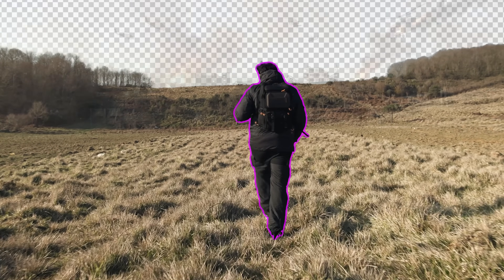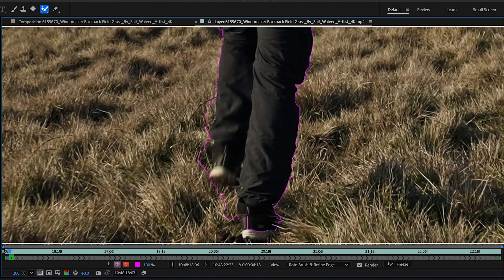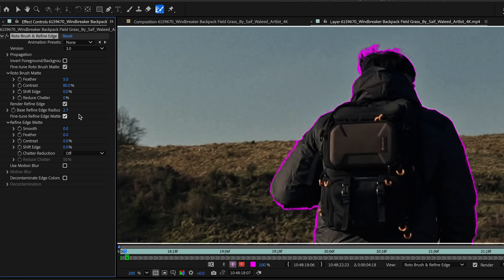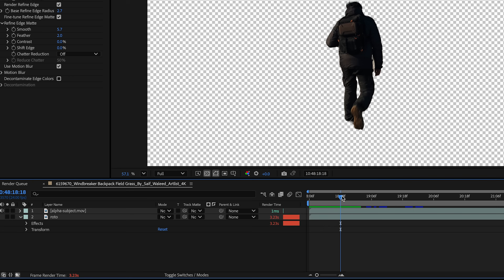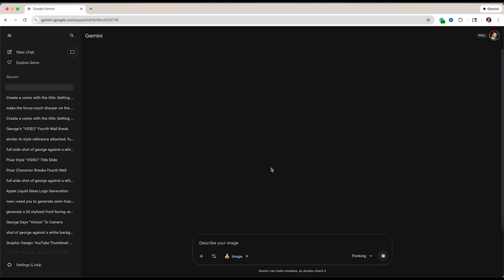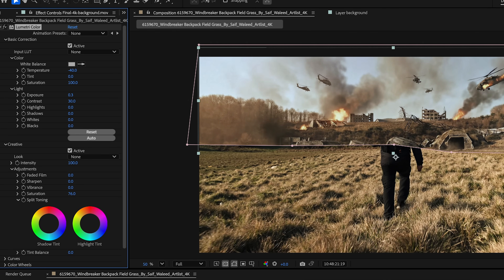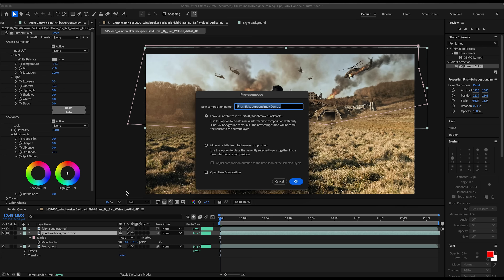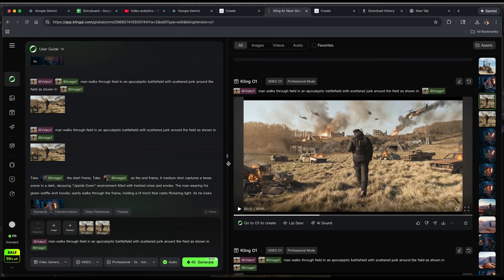The NEW After Effects VFX Workflow: RotoBrush 3, Nano Banana Pro + Kling O1 (AI Compositing)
👉Wondershare Recoverit V14: AI-Powered Data Recovery for Your Lost Data

🚨 STOP COMPOSITING ONLY IN AFTER EFFECTS! 🚨

Learn the complete, high-efficiency VFX workflow that takes your simple rotoscoped shot and transforms it into a complex, high-quality composite using the latest AI image and video tools.

In this tutorial, you'll master

- RotoBrush 3: Getting a clean, fast roto, including hair details using the Refine Edge tool.
- After Effects Optimization: The crucial step of pre-rendering your alpha channel to eliminate lag and speed up your compositing time.
 -Generative AI Compositing: Using Photoshop's Generative Fill and advanced AI models like Nano Banana Pro (in Gemini) and Kling AI (O1 model) to quickly replace backgrounds, add cinematic elements, and nail the final polish without spending hours on 3D tracking and color matching.
Mocha Tracking: Seamlessly integrating your new AI-generated background using a planar track.

For EXCLUSIVE Tutorials, Free Workflows & More
 👉🏻 LinesToDesigns.com

Chapter Markers
00:00 Intro: The New After Effects VFX Workflow  00:18 Sponsor: Wondershare Recoverit V14  01:00 Starting the After Effects Roto (RotoBrush 3)  01:57 Pro Tip: Refine Edge Tool for Hair  03:19 RotoBrush Matte Settings & Motion Blur  04:04 Speed Up After Effects: Freezing the Roto  04:31 Optimization: Pre-Rendering the Alpha Channel  05:35 Compositing Prep: Managing Layers  06:04 Photoshop Clean Plate (Generative Fill)  07:11 Background Generation: Nano Banana Pro  07:44 AI Static Video Background with Kling AI (O1)  08:06 Color Matching with Lumetri Color  09:34 Planar Tracking with Boris FX Mocha  11:05 Applying Track Data & Seamless Blending  11:32 Final AI Polish: Nano Banana Pro + Kling AI

[In this video, I walk you through a full end-to-end compositing workflow inside After Effects, using both traditional VFX tools and cutting-edge AI models. We start by isolating and tracking the background in Boris FX Mocha, capturing clean planar data and applying it to a 4K precomp for a rock-solid base. Then we layer the scene with grounded, cinematic details using Nano Banana Pro to concept elements directly from our final frame. Finally, we take everything into the new Kling O1 model, which automatically blends, color matches, and integrates apocalyptic objects into the environment with shockingly realistic accuracy. What normally takes hours or days of keying, masking, and manual color work is now a refined, AI-assisted workflow that still keeps you fully in control of the creative. Whether you’re a VFX artist or an editor wanting better composites fast, this breakdown shows exactly how to merge traditional techniques with the next generation of AI tools.]